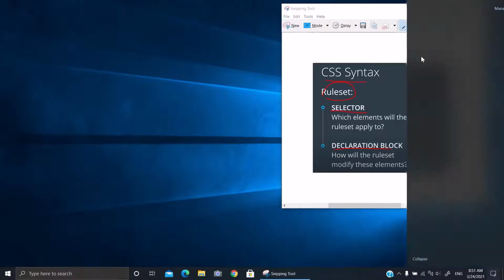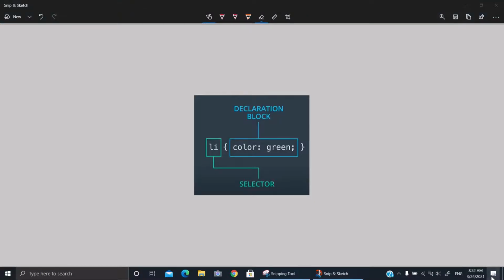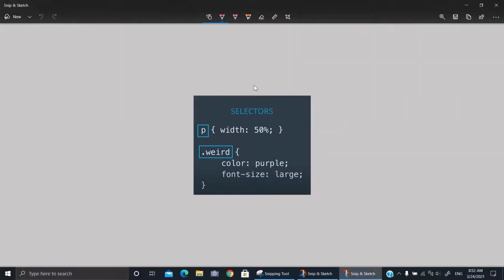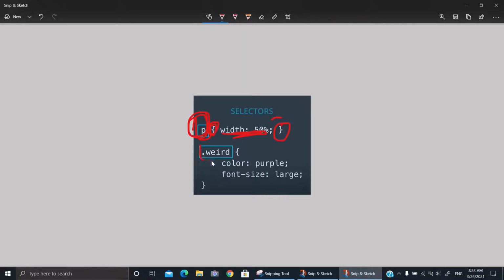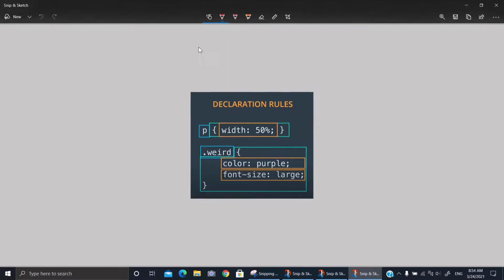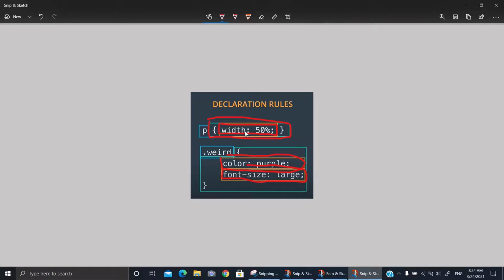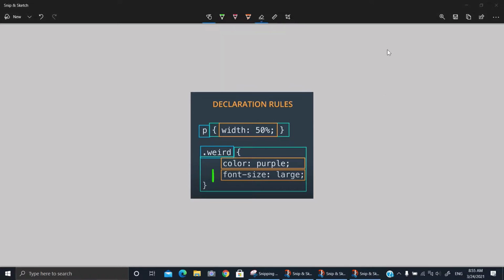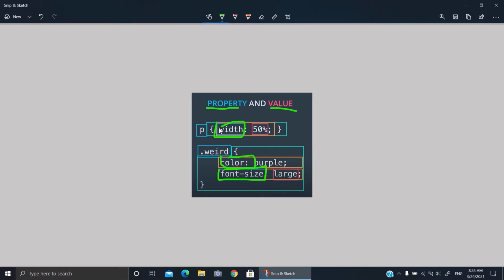Full Stack Web Development Course | #20 Introduction to CSS | 𝒯𝒽ℯ 𝒩ℯ𝓍𝓉 𝒢ℯ𝓃ℯ𝓇𝒶𝓉𝒾ℴ𝓃